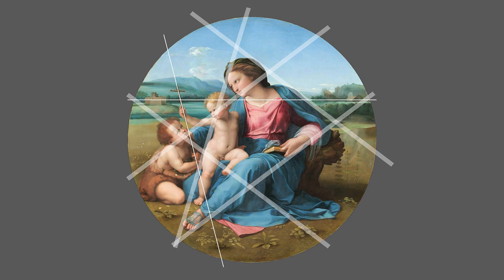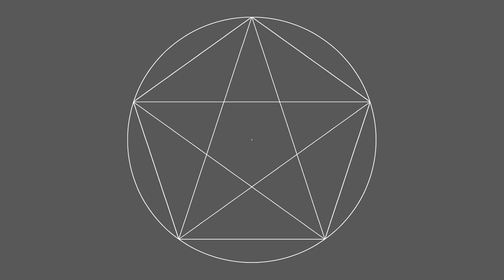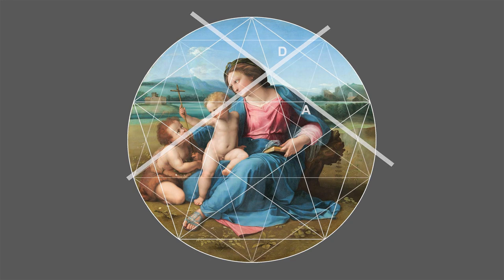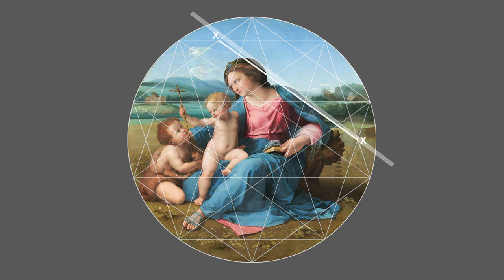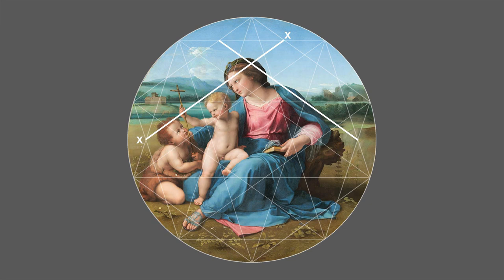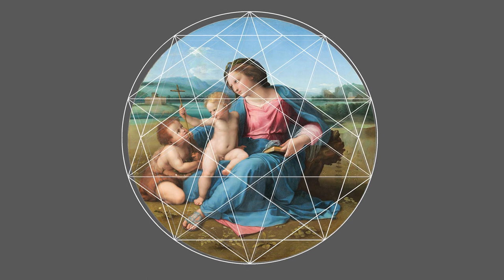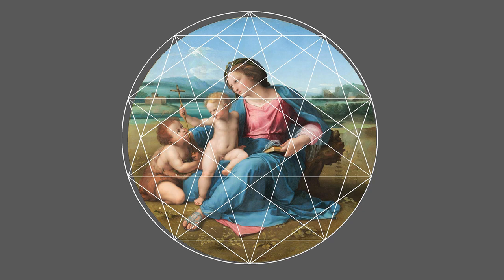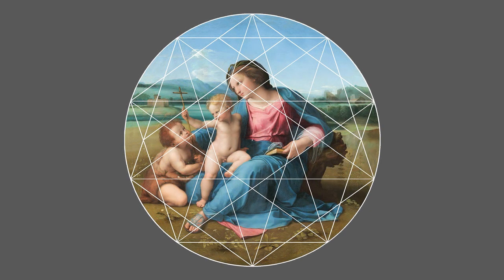Geometry in Art, Part 3, Raphael’s Alba Madonna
The third in a series of videos on the use of geometry in early painting.  This one a study of Raphael’s Alba Madonna.